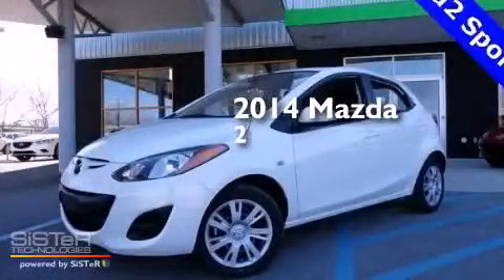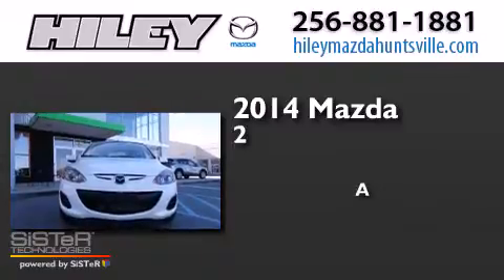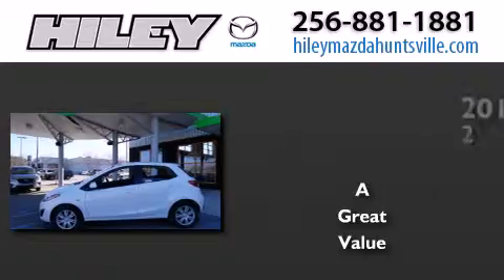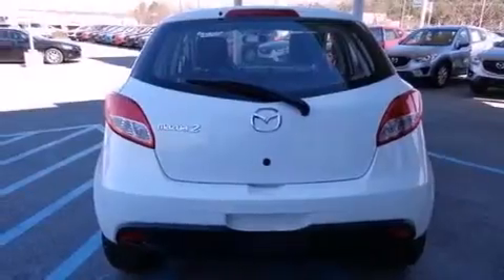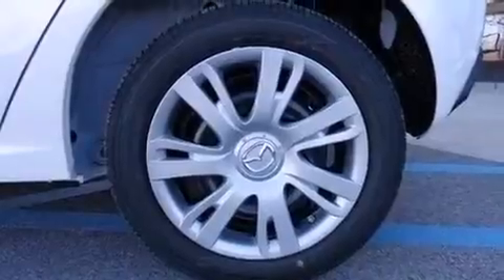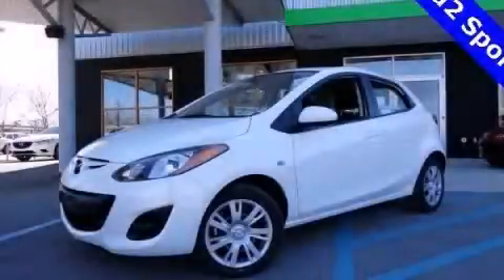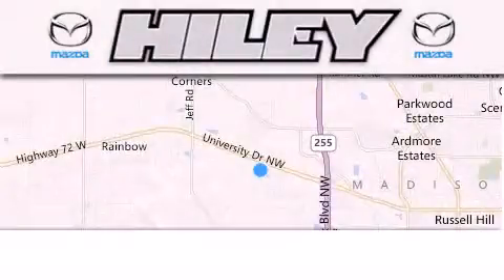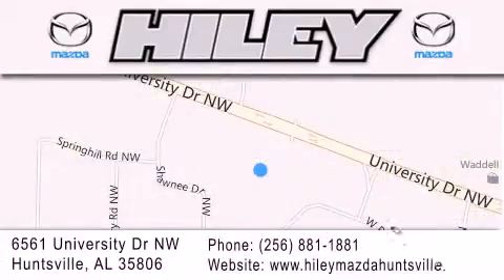2014 Mazda Mazda2 Hunstville AL 35806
We have been honored to serve the Hunstville AL area , we promise that your experience at our dealership will exceed your expectations ! Year : 2014 Make : Mazda Model : Mazda2 Engine : Regular Unleaded I-4 1.5 L/91 Trans . : Automatic Exterior : Crystal White Pearl Miles : 8 Interior : Black Stock : M4200 Hiley Huntsville (VW, Mazda, Audi) 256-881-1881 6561 University Dr NW Hunstville , AL 35806